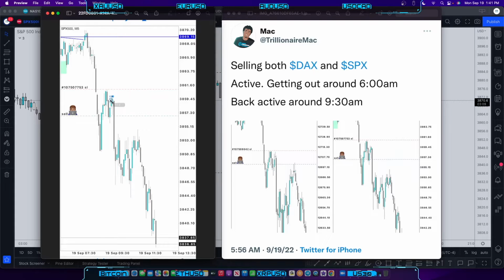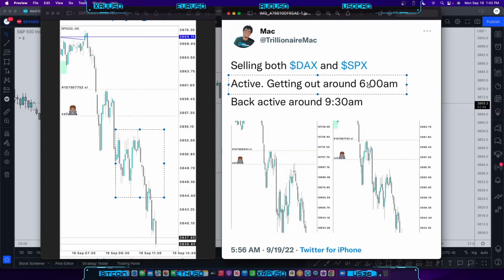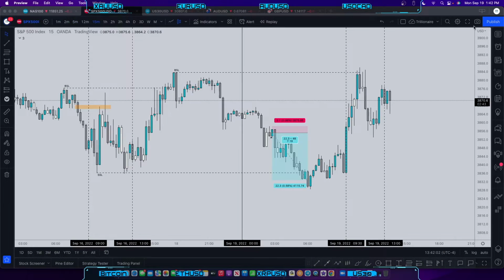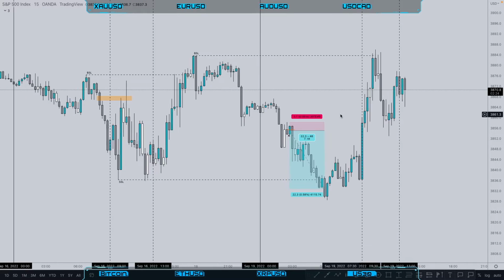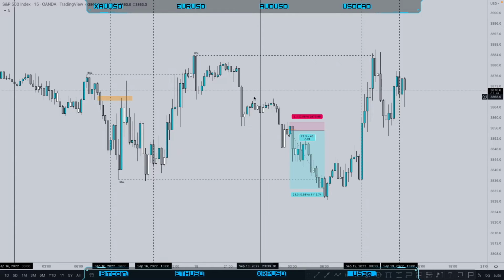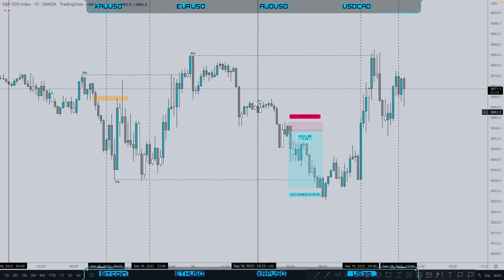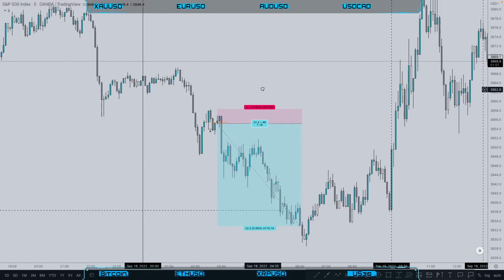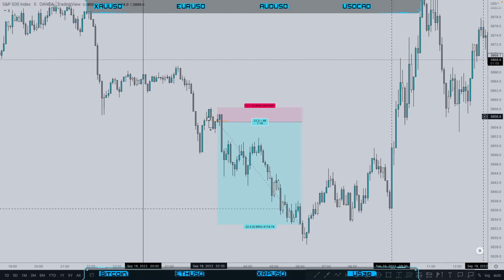Index Markets | Trading SNP 500 | London Session Walkthrough